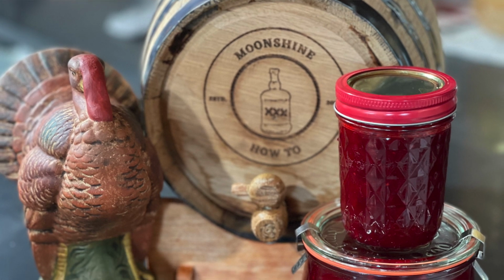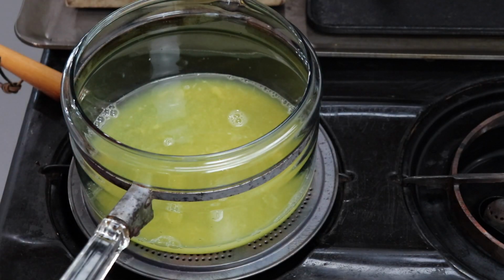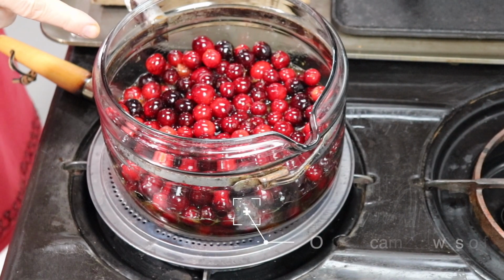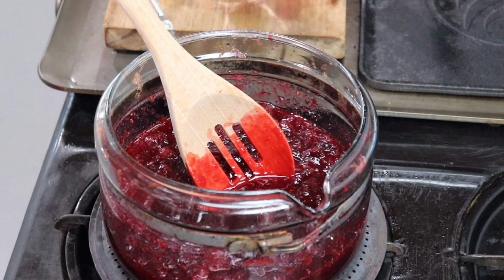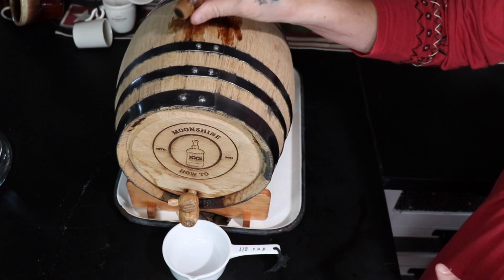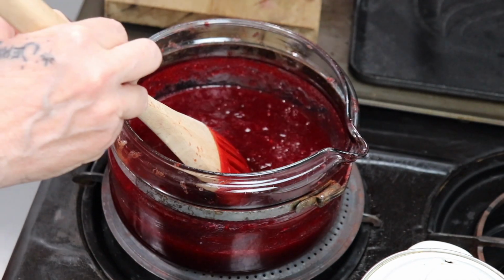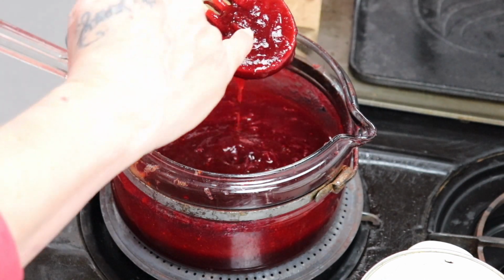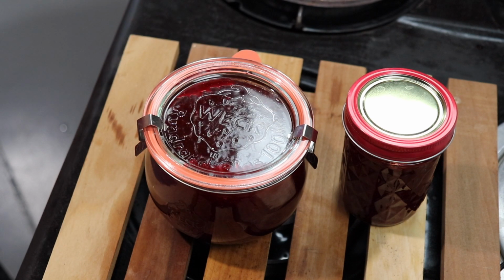Bourbon Cranberry Sauce: The Secret To The Perfect Holiday Meal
Easy to make bourbon cranberry sauce for Thanksgiving dinner and used in desserts. The bourbon adds a charred smokey taste like no other. Enjoy this easy cranberry sauce all year round by canning or freezing it.

SONG: Future King of Heaven: Zachariah Hickman

We are a participant with the Amazon Services LLC Associates Program, an affiliate advertising program designed to provide a means for us to earn fees by linking to Amazon.com and affiliated sites.
You will not incur extra fees or charges for using the links. We only recommend items we believe in and have tried.
Our Amazon store carries all the products we make, plastic-free and eco-friendly too!
Our Veggie wash soap can be found on Amazon
Blue Yeti USB Microphone can be found on Amazon
MOUNTDOG Softbox Lighting Kit can be found on Amazon
PEYOU Tripod for Phone/Camera can be found on Amazon
RODE VideoMic Studio Boom Kit can be found on Amazon
Canon 80D can be found on Amazon
Canon 7ti camera can be found on Amazon

Grateful for everyday living on the mountaintop in our transformed log/farmhouse. We offer food from scratch, handmade DIY, old-timey skills, and simple living for 2 (not counting the fur baby)!

We still love to do all the things we did when we had a larger family, only in smaller portions. We love to cook, bake (even on a wood stove), make DIY projects including sewing, weaving, home renovations, and enjoy everyday living in our log/farmhouse on the mountain-ridge!

We still practice old-timey skills that we introduced to our children as they were growing up and homeschooled almost 3 decades ago.
Some of these skills that we, as empty-nesters, are still using: soap making with lye, hand-dipping beeswax candles, dyeing textiles, rendering beef fat into tallow, canning, dehydrating, and preserving foods, hand-hewing logs, making homemade natural cleaners, bath soaps, and more.

We offer a newsletter to all our blog subscribers each time we upload new content.

00:00 Bourbon Cranberry Sauce Introduction
00:10 Print the recipe, the link is under the description
00:27 Add filtered water to a pan
00:38 Add the orange juice to the water
00:48 Add a cup of sugar in the raw to the water and the orange juice
01:06 Simmer until the sugar dissolves
01:24 Add 3 cups of cranberries, zest of one orange, and 1 cinnamon stick
02:04 At 15 minutes check for doneness
02:18 Remove the cinnamon stick and puree with an immersion blender (optional)
03:10 Add ½ a cup of bourbon to the sauce, stir well
03:29 Simmer for 2 minutes and remove from heat
04:00 Give the jars a water-bath if canning for 15 minutes
04:50 Store in the refrigerator for a week or two
05:06 Make the wood cooling rack-see the video